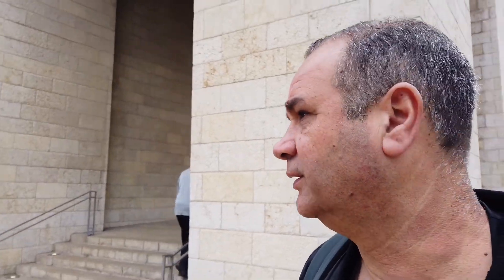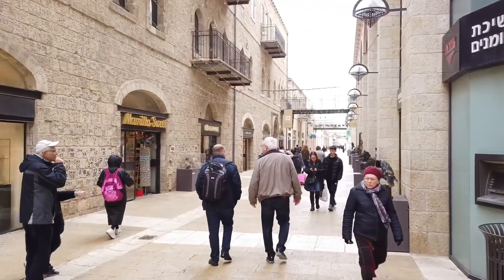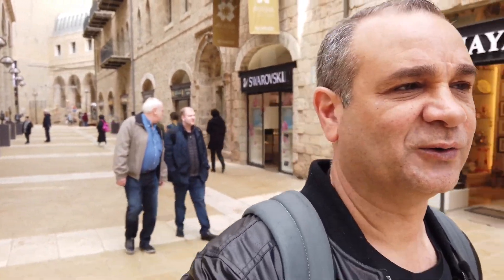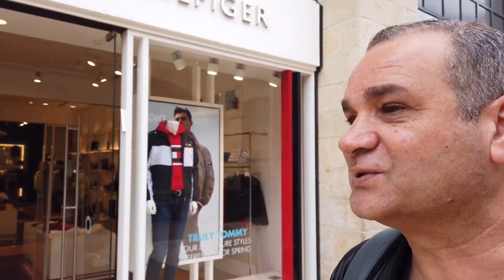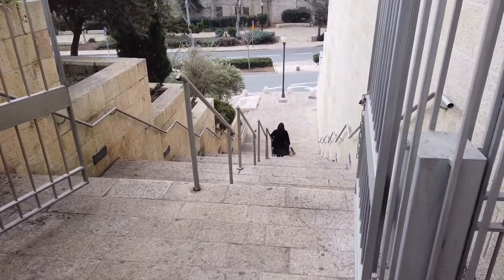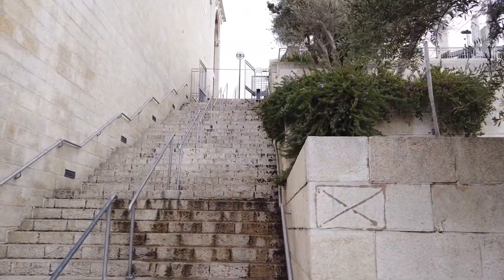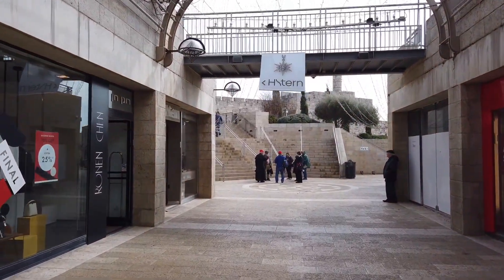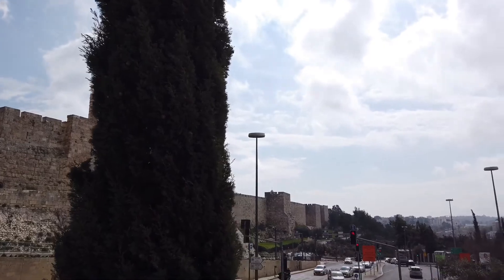Joe Amaral - Walk and Talk S01E02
Take a stroll through Mamilla in Jerusalem and get the feel for this incredible city!

Join Joe on his next tour to Israel!